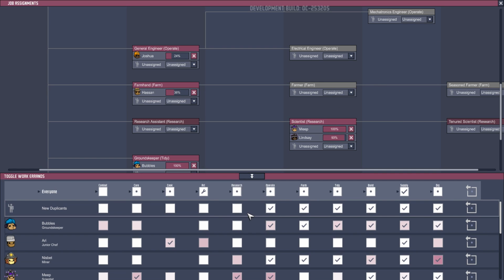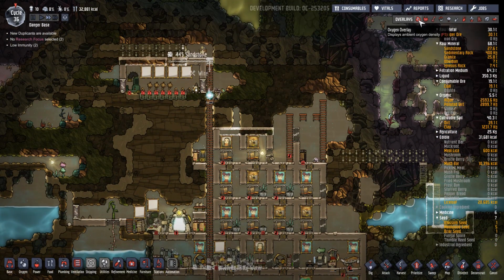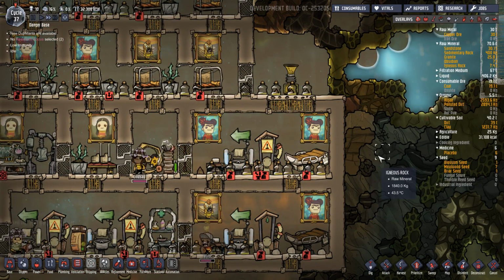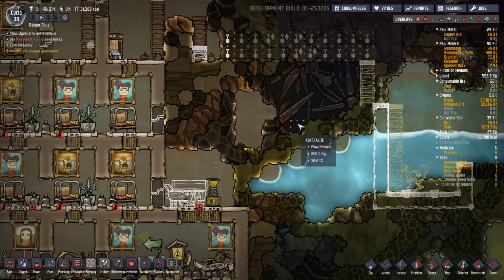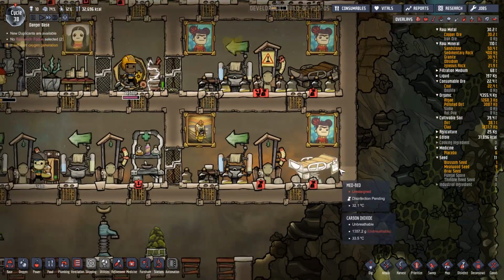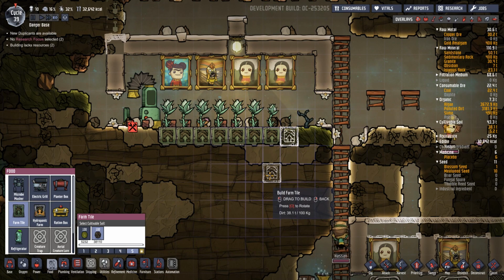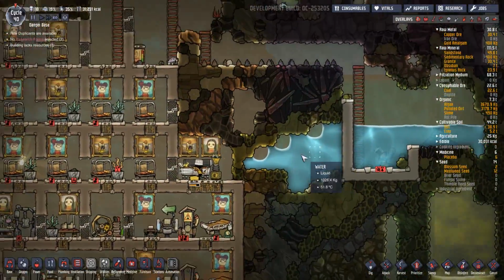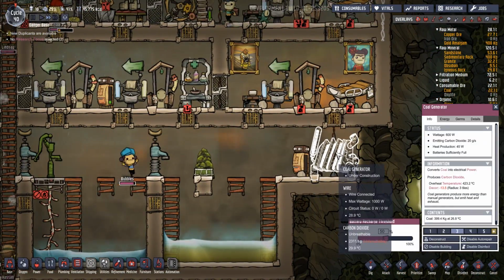BRISTLE BERRY FARM! - Oxygen Not Included ▶OCCUPATIONAL UPGRADE◀ EP7 ONI JOBS UPDATE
More OCCUPATIONAL UPGRADE update for ONI that includes HATS! Jobs, Conveyor Belts for Ore, Green House & much more :-)

Be sure to follow me for more Oxygen Not Included Occupational Update (ONI) gameplay. I am having a blast with my Let's Play of Oxygen Not Included Occupational Upgrade & discovering all the new mechanics. From Klei Entertainment, the dev's behind the massive hit Don't Starve.

➤Oxygen Not Included Occupational Upgrade Features:
- New Jobs System
- New job assignments to cover all aspects of colony life
- Many jobs have new or updated abilities
- Revised Food and Decor expectations
- Redeveloped Jobs screen
- Hats
- Food and Crop rebalance
- Ore Transport System
- Conveyor Rails
- Conveyor Inbox and Outbox
- Ore Transfer Arm
- Hats
- Smart Battery
- Smart Storage Locker
- Improved Fridge to Smart Fridge
- Disease Logic Sensor
- Steam Turbine generator
- Farm Station
- Power Control Station
- Massage table revision
- A wide variety of bug fixes
- Hats (love the hats!) :-)